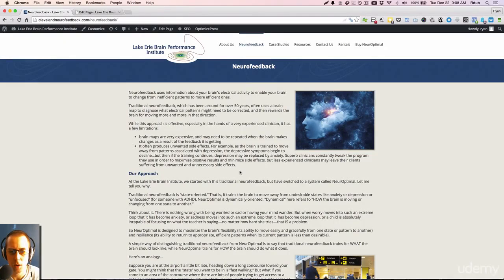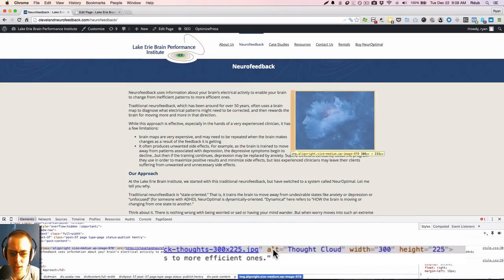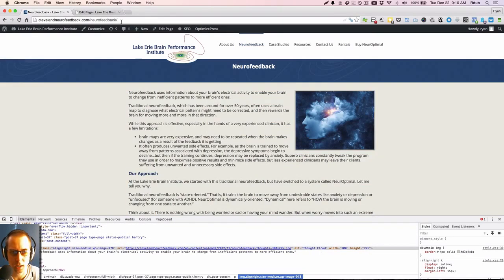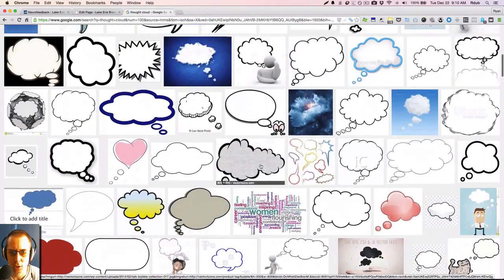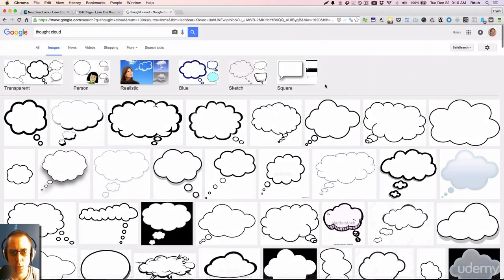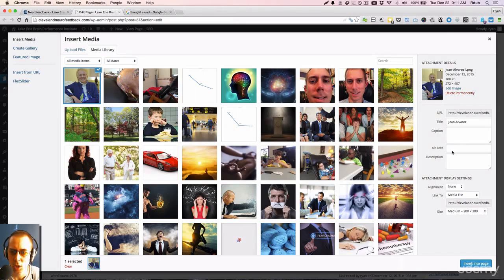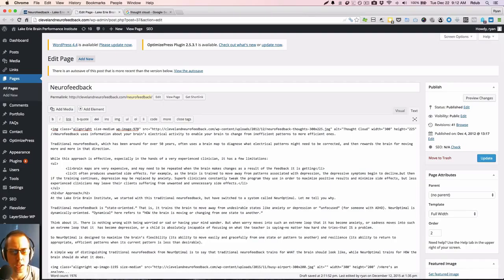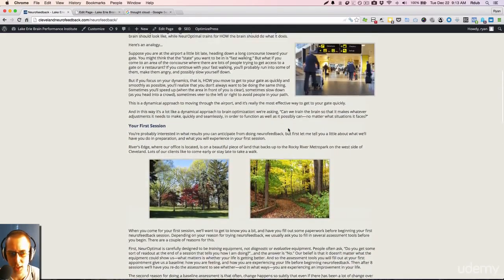Resim Alt Tags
Ankara Web Tasarım 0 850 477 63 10 SEO Dersleri Resim Alt Tags Web Tasarım Eğitimleri